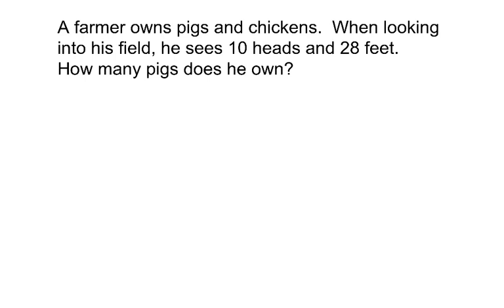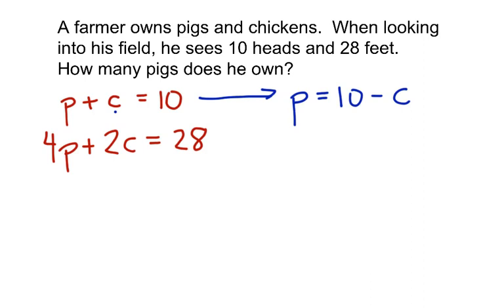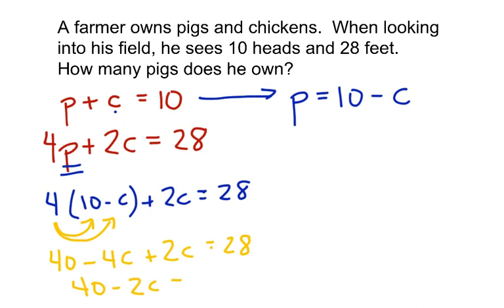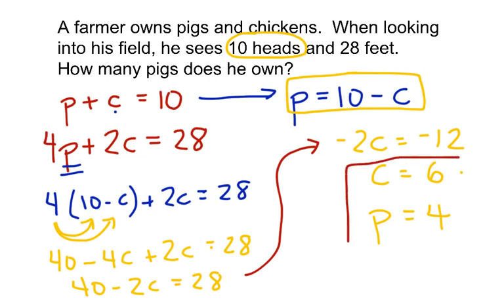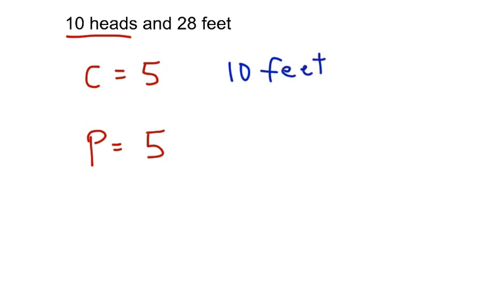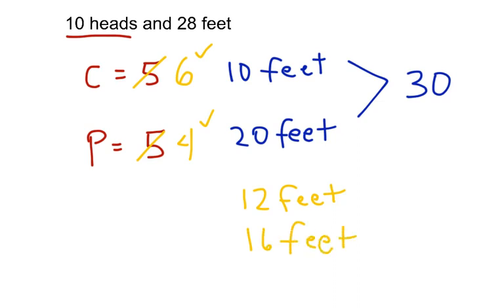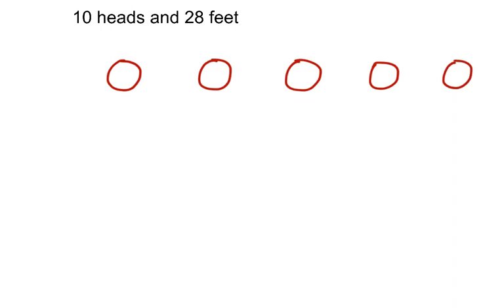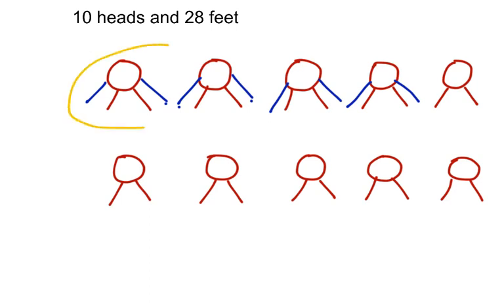Problem Solving - Pigs and Chickens